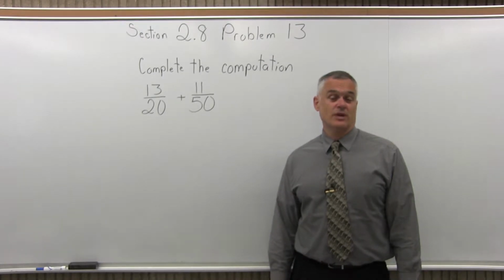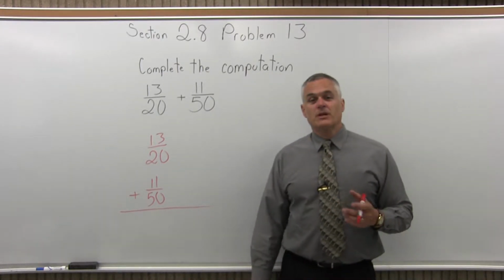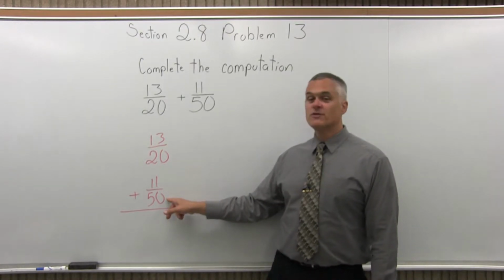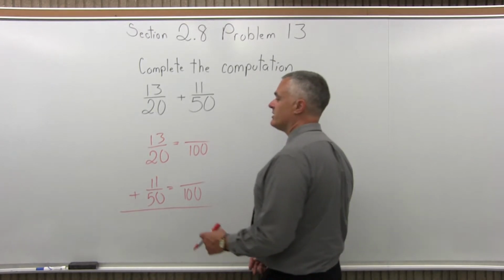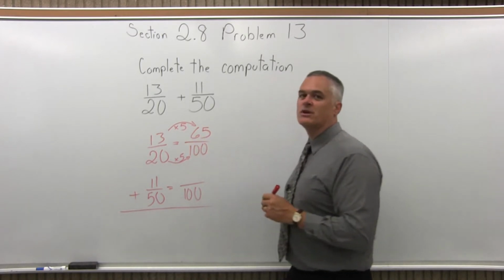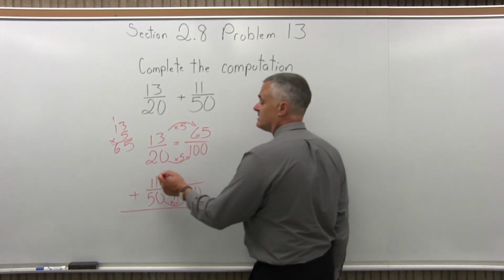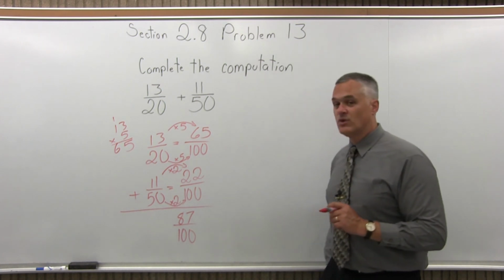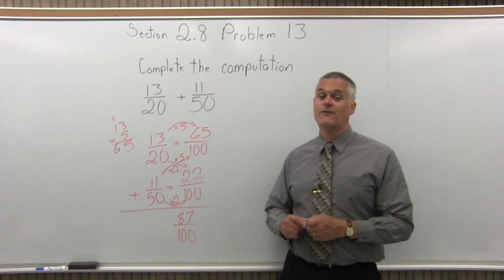MTH 011: Section 2.8 Problem 13 - Mathematics with Dan Avedikian